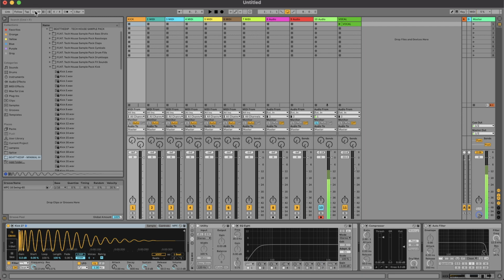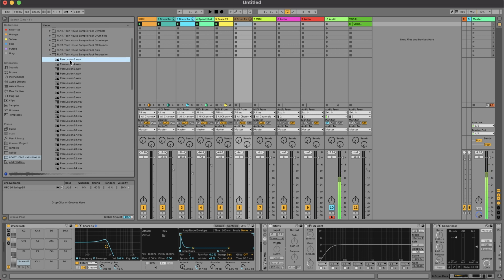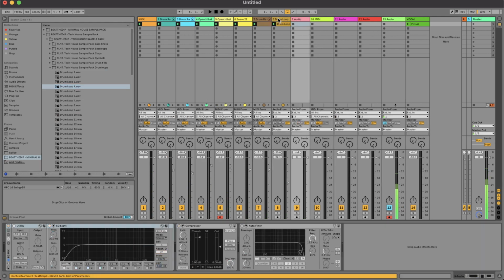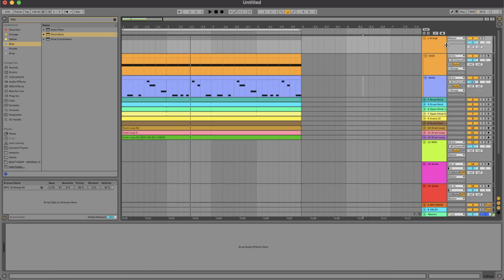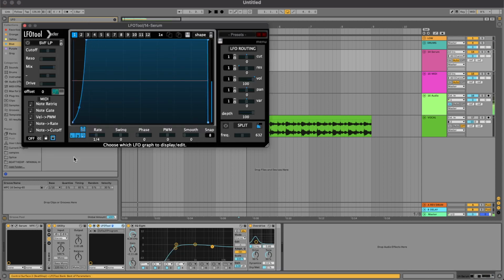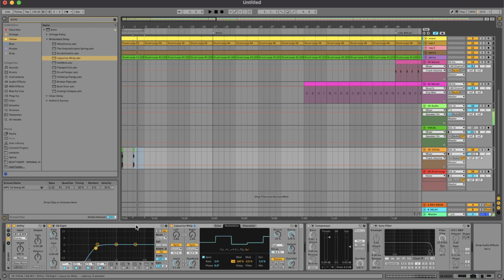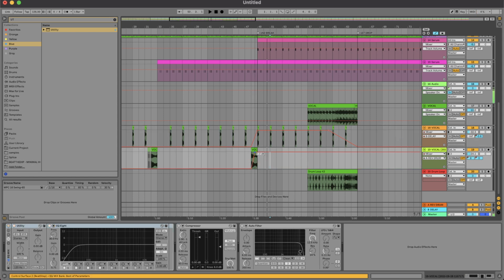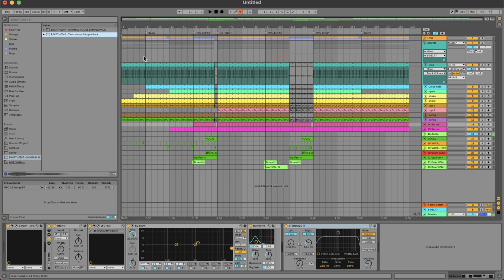How to make TECH HOUSE like THE MARTINEZ BROTHERS & RENDHER [ + Samples ]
Contents
00:00 Intro
01:00 Drums
24:20 Arrangement View
25:00 Bass
37:00 Synths
48:00 Track Arrangement
49:00 arranging intro
56:00 Arranging 1st drop
01:04:00 Arranging 2nd drop
01:07:00 Arranging Outro
01:12:00 Listen to fully track